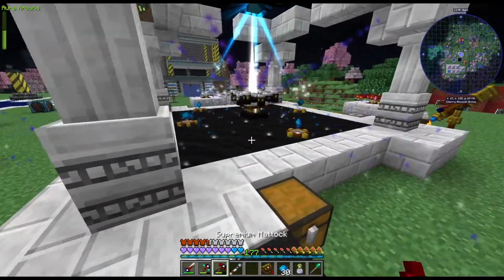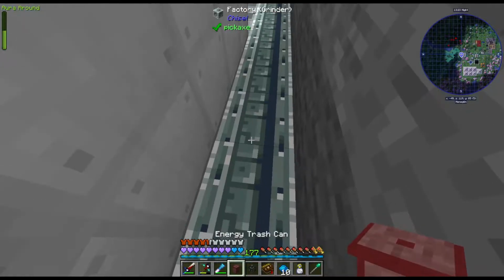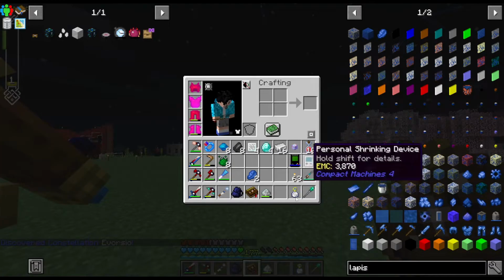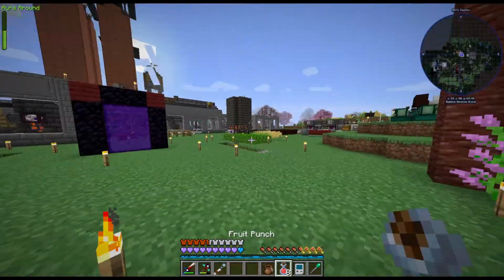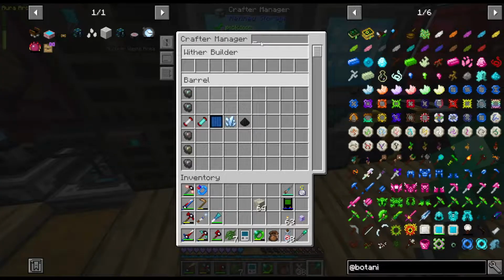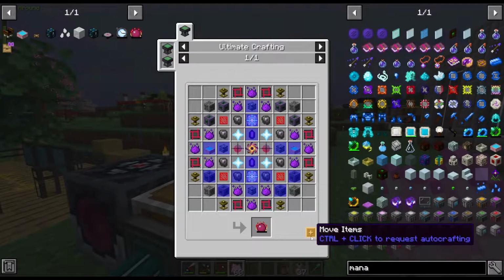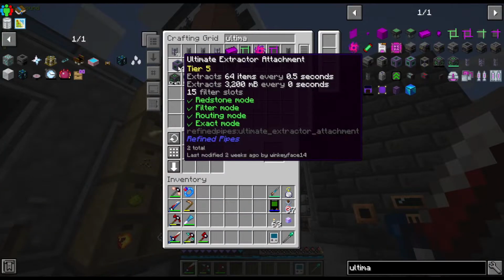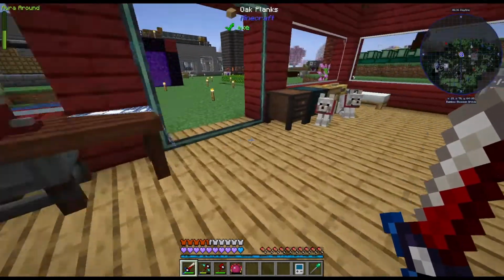Stacia Expert Mode #78 - ProjectE Part 1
This is a long one, and this is only Part 1 of our Project E journey to creative freedom!

If you liked the video, press that like button. Thanks and have a good day!!

The specific VanillaTweaks 1.16 Resource Pack I am using is available